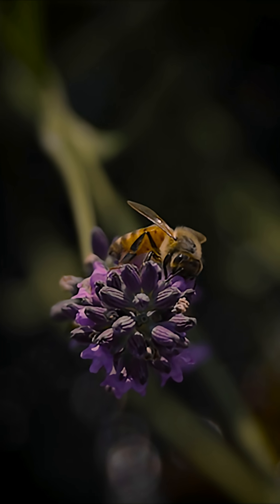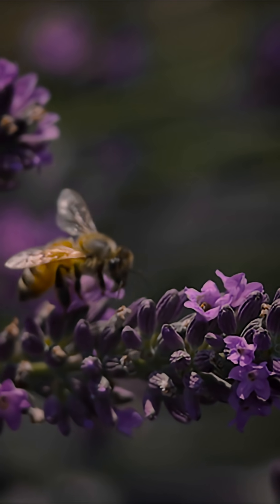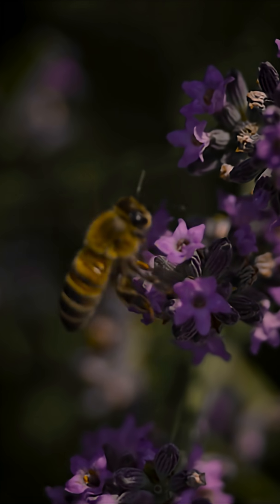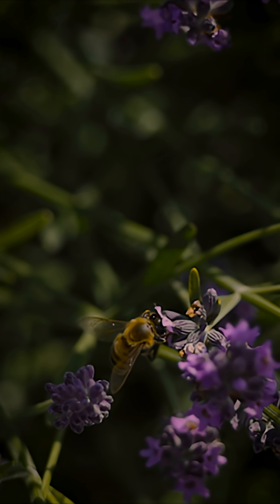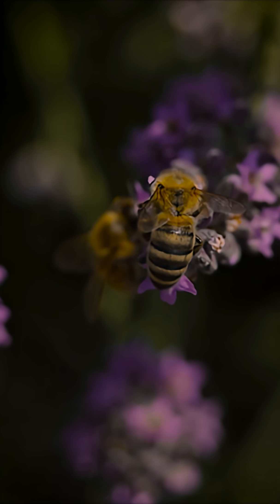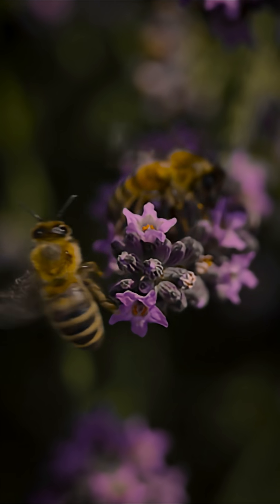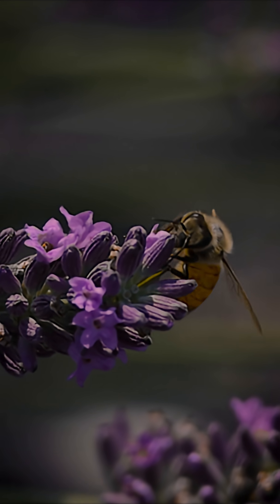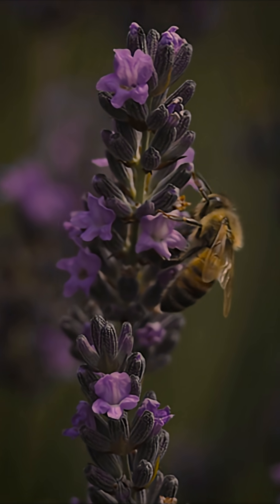Charged! Flowers, Electricity, Bees: Lavender Pollination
Grant Stiles, owner and operator of Stiles Honey, takes us to the neverendin fields of lavender to observe honeybees and bumblebees working side-by-side as they collect pollen and nectar to bring back to their hives. This week we learn how the bees and flowers pass information to efficiently flourish together in nature.